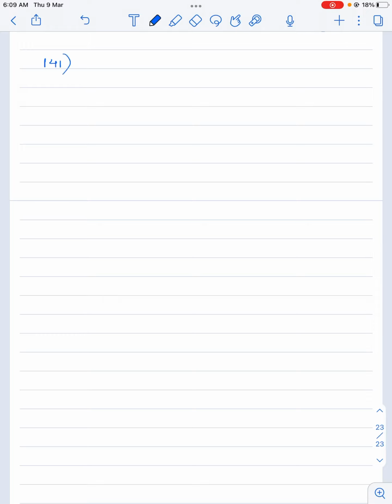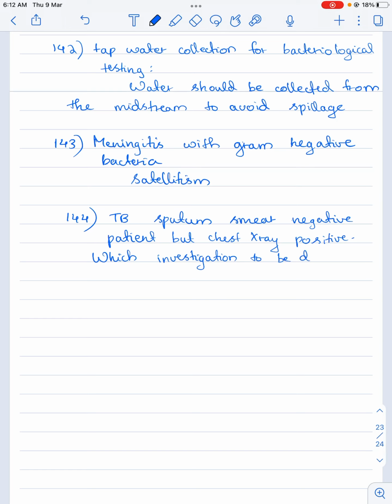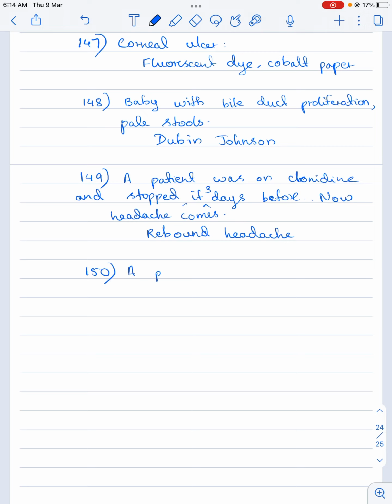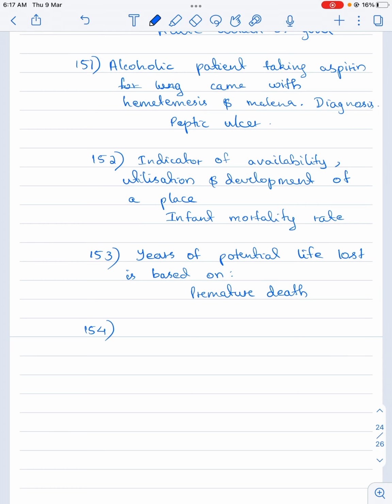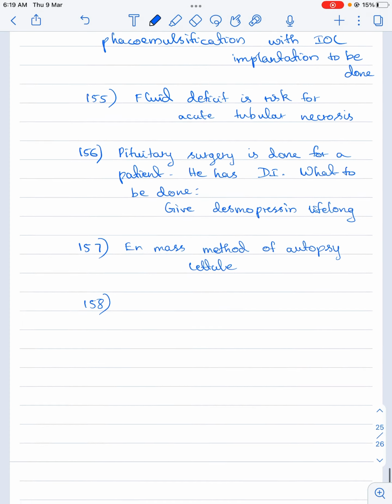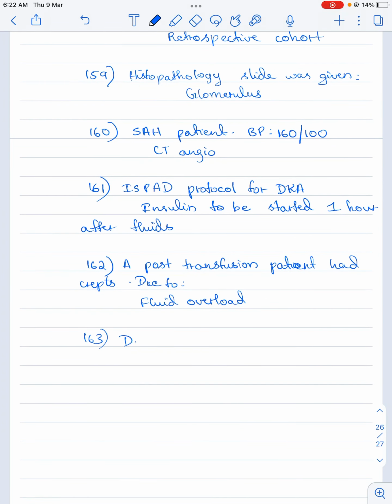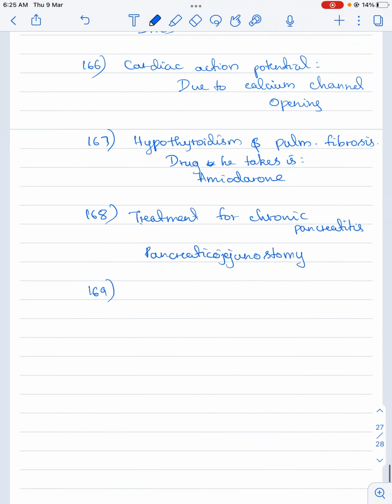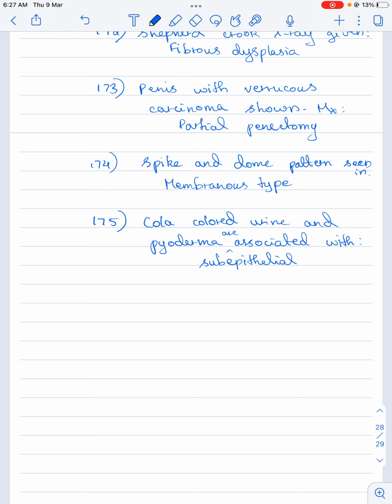NEET PG 2023 recall part 9 - till 175